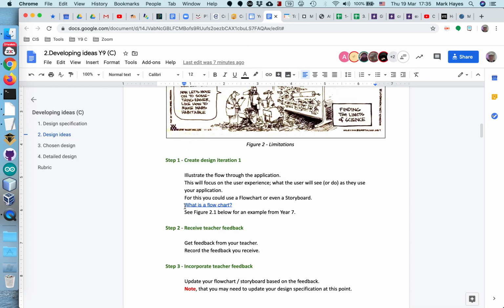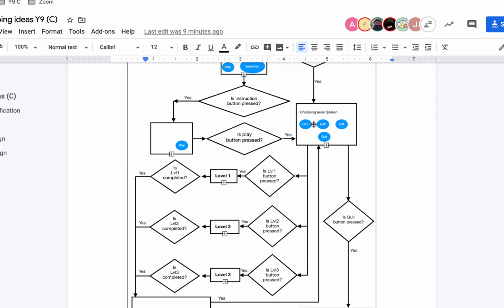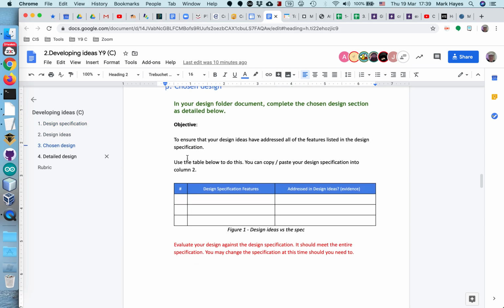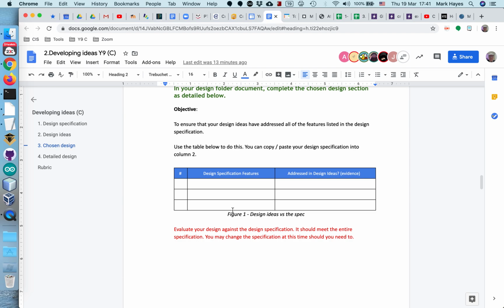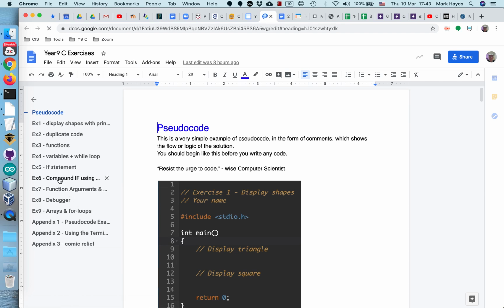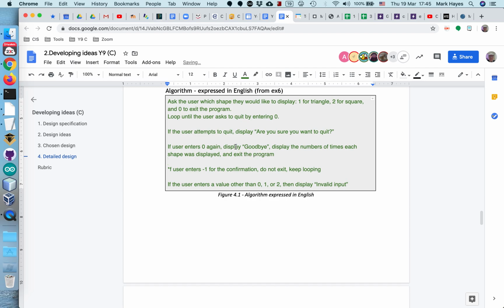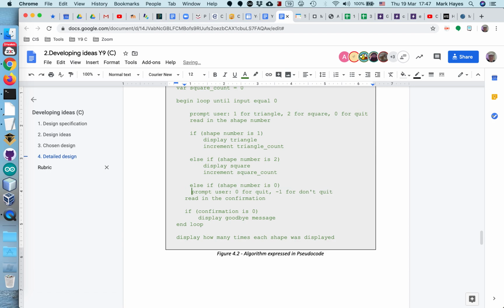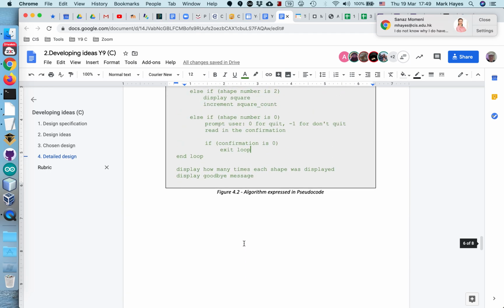Y9 - Lesson recap - Pseudocode